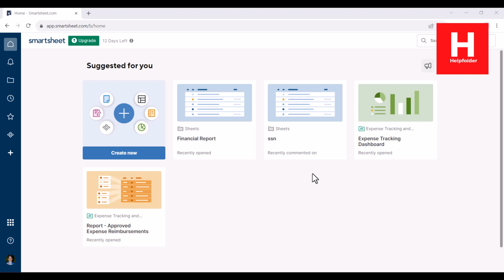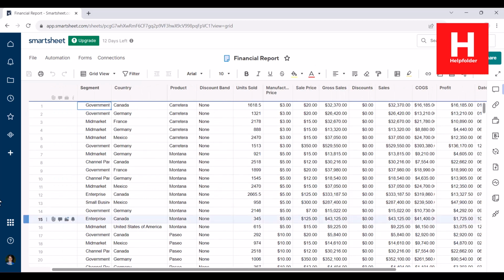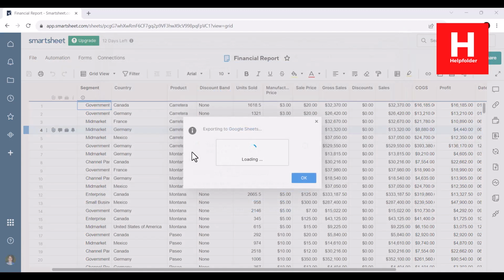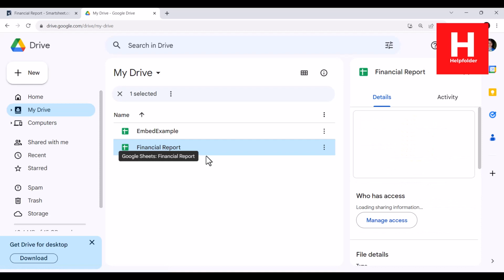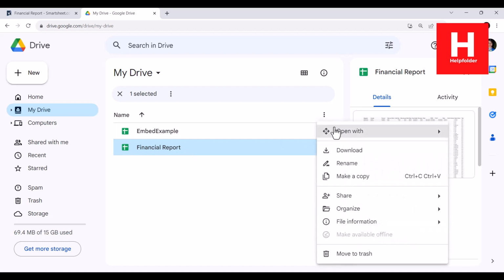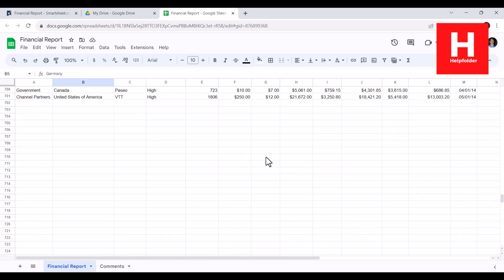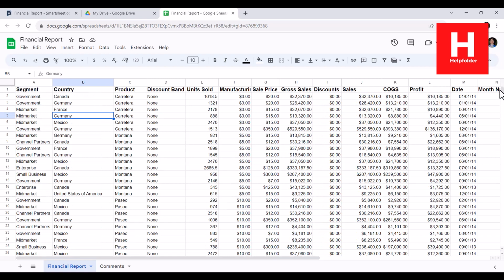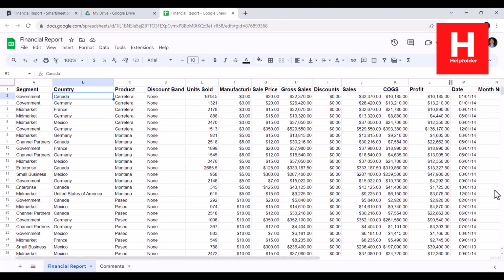Smartsheet - Export to Google Sheets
Learn How to Export to Google Sheets in Smartsheet.